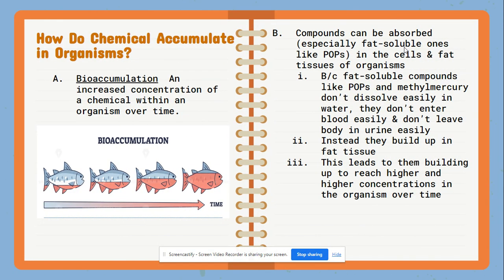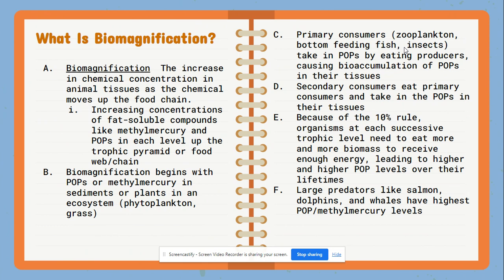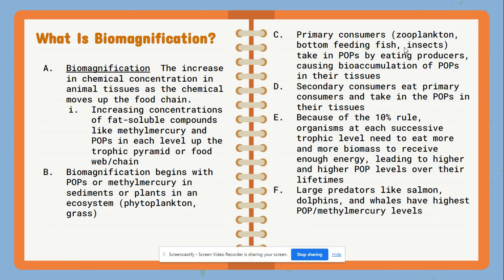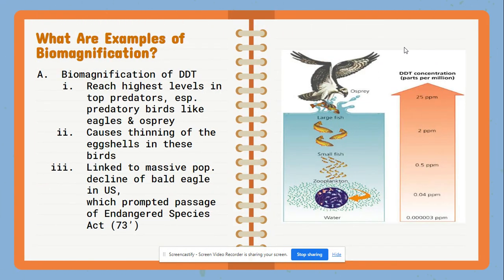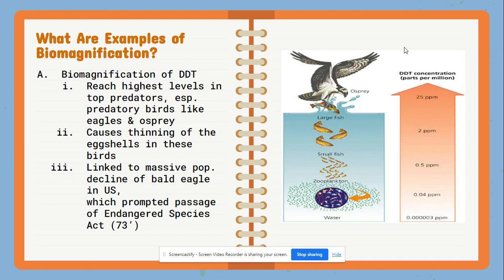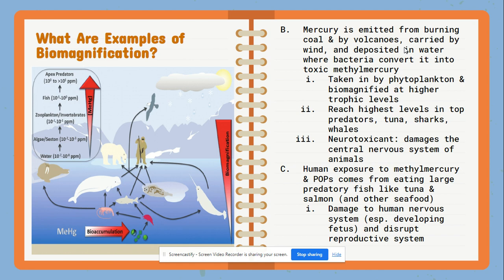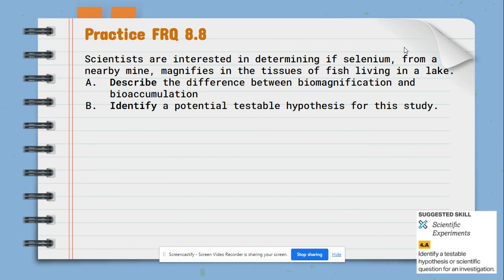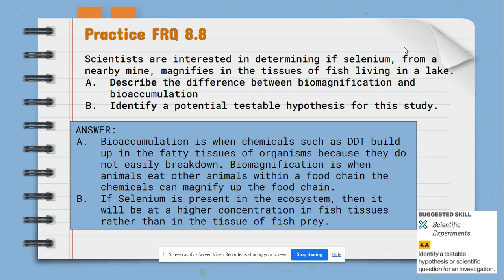Lecture Video Topic 8.8